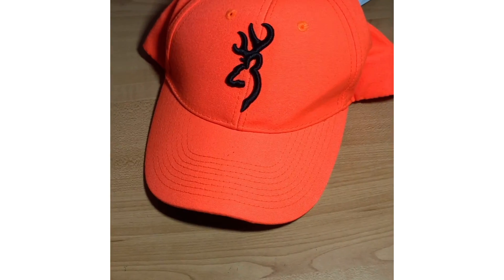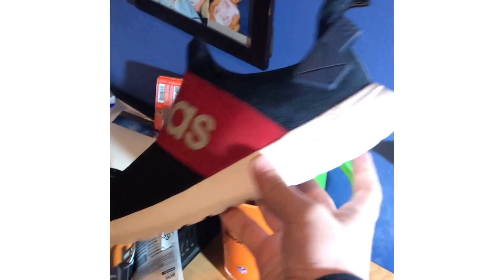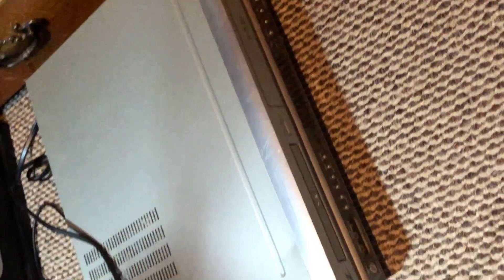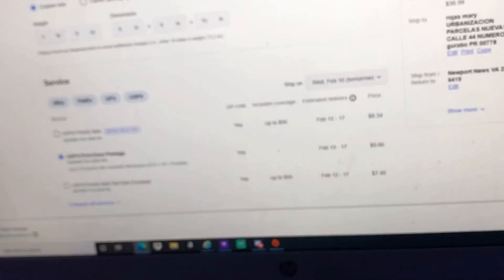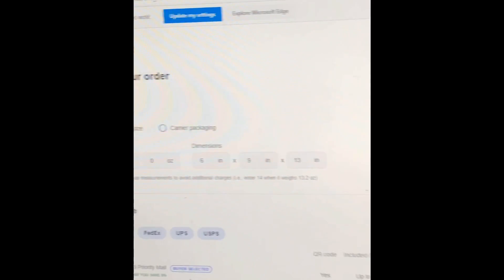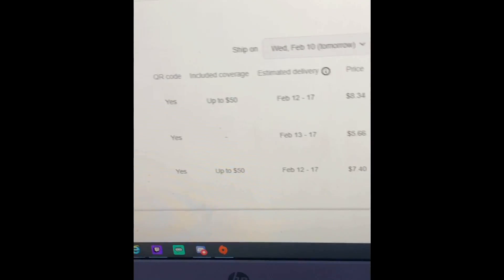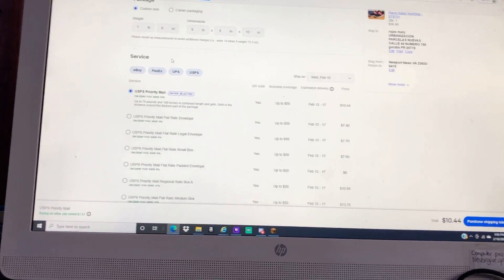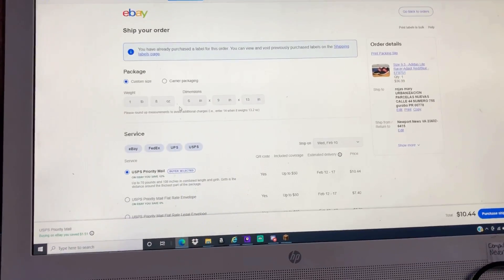The Begining of My Reselling Journey- Resell Series Ep. 1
Hope you all enjoy this new type of content on my channel. Have a good day!